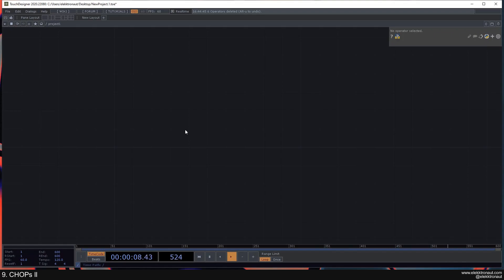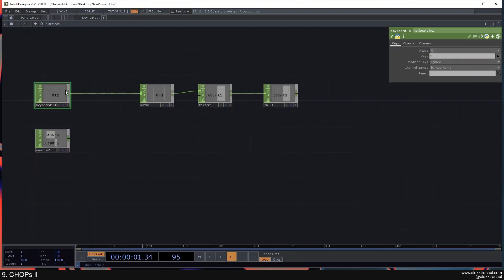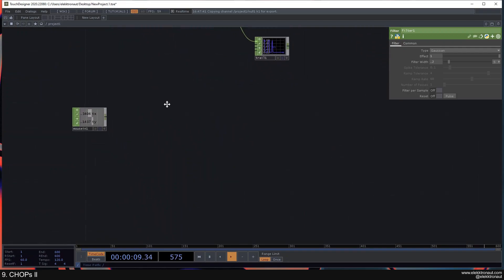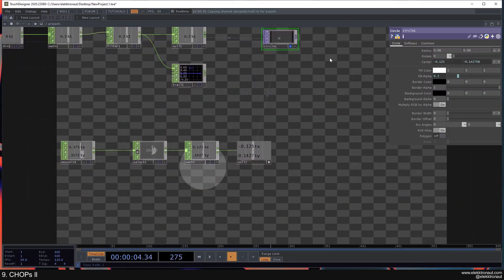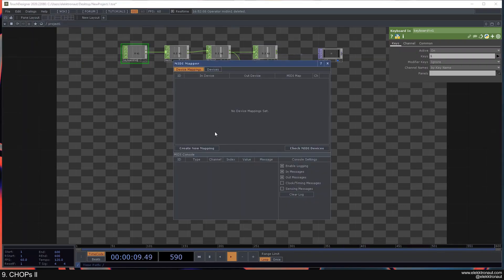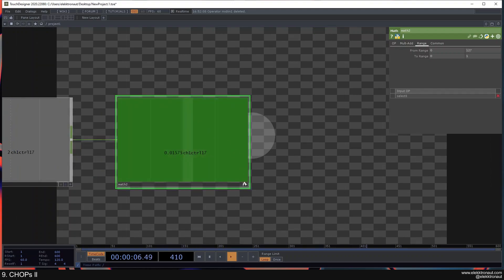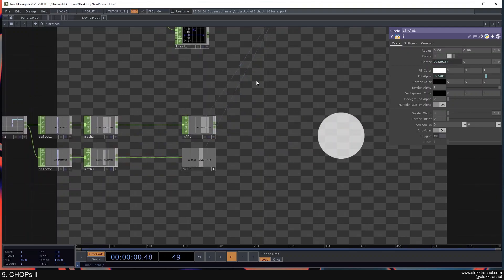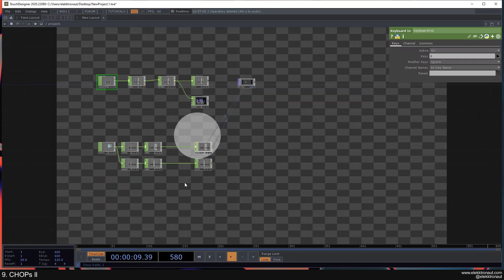09.02 – CHOPs Part 2 – TouchDesigner Beginner Course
In these tutorials, we look into Channel Operators (CHOPs) and some basic examples.

00:00 Overview
00:26 Keyboard In
00:34 Mouse In
01:23 Math and  Filter
06:00 MIDI
10:45 Leap Motion